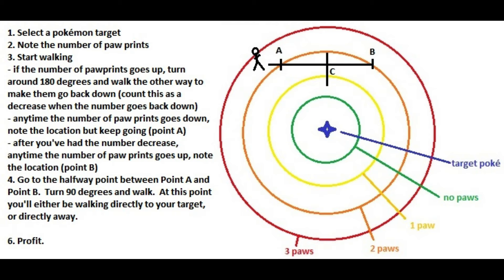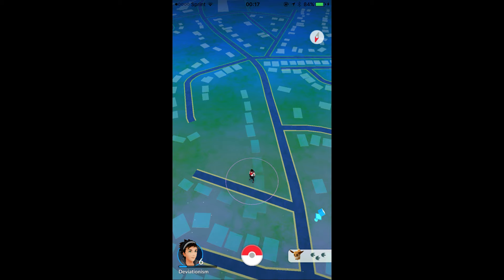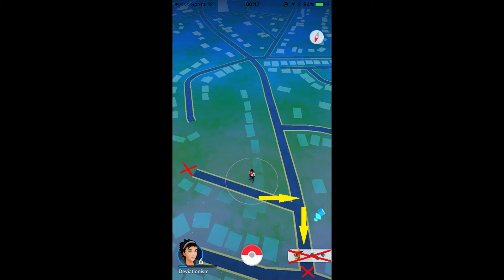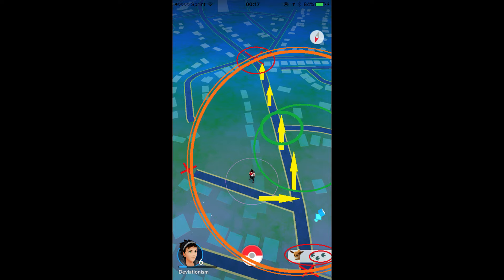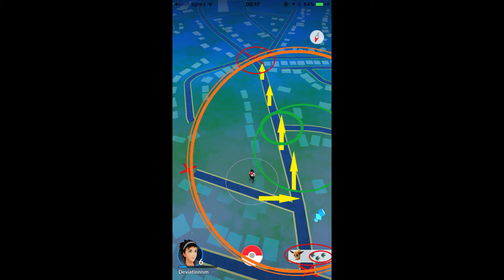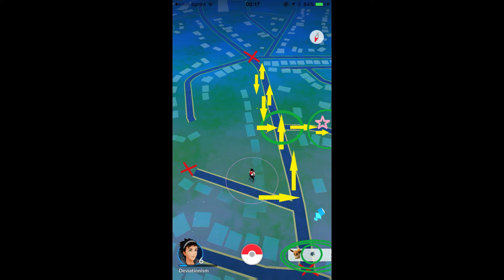Pokemon Go!: Alternate Method/Intuitive Way to Track Down a Pokemon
I'm inclined to call this the radius method for tracking pokemon. Hope this helps!